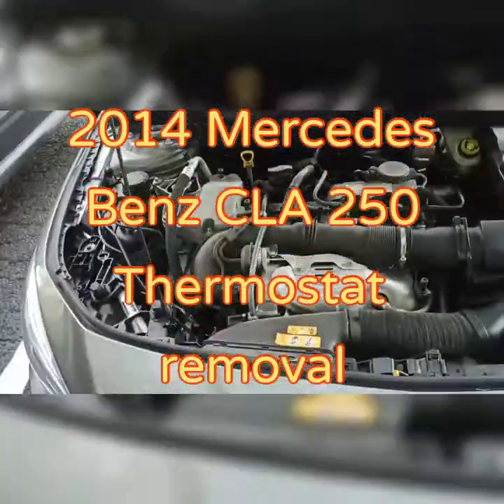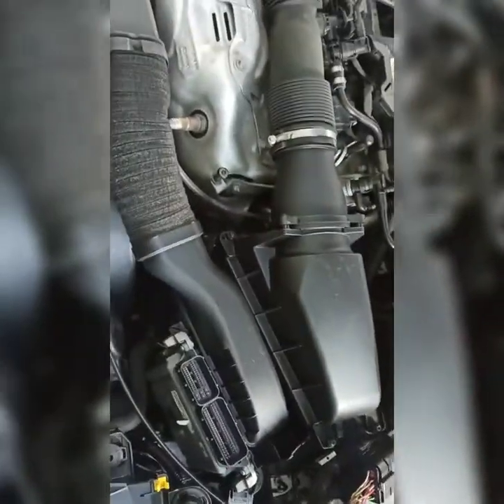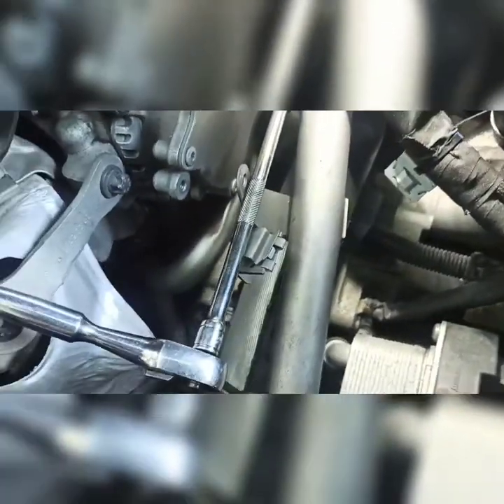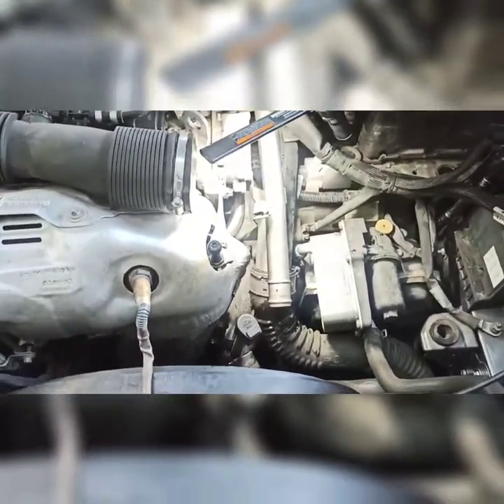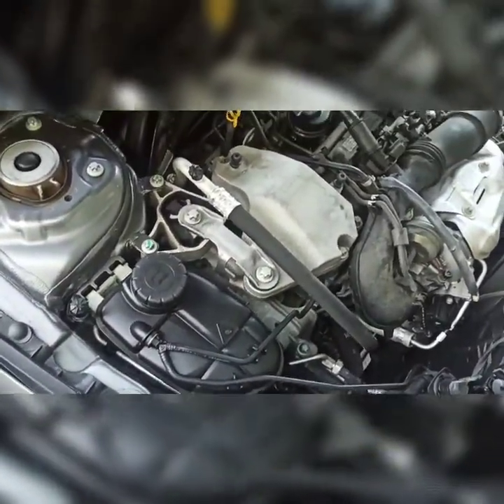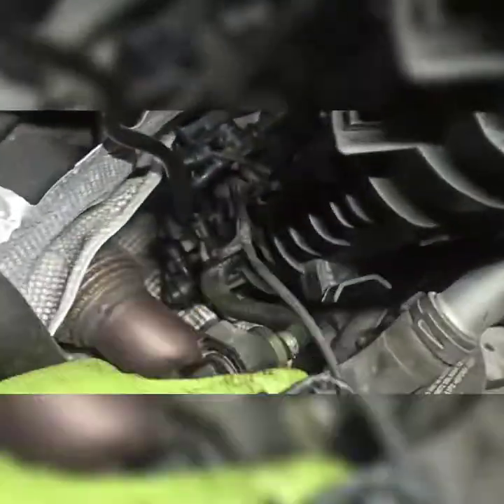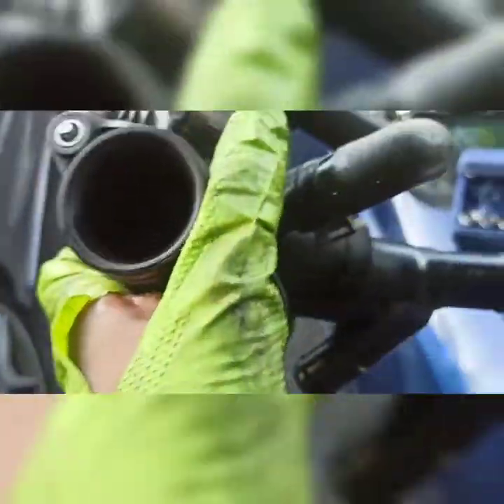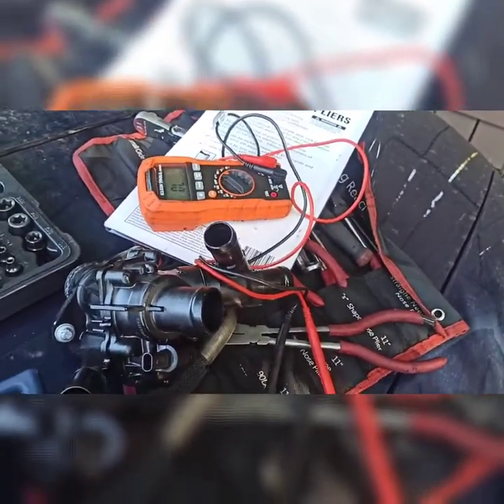2014 Mercedes Benz CLA: Thermostat removal